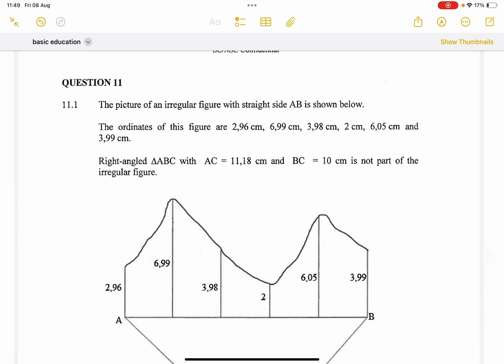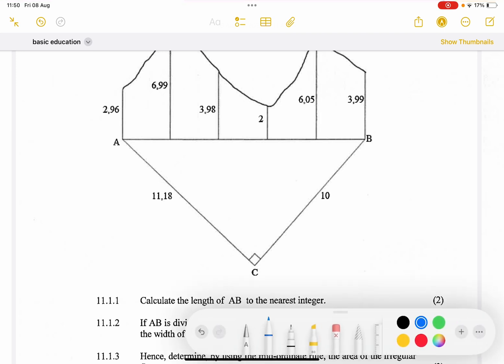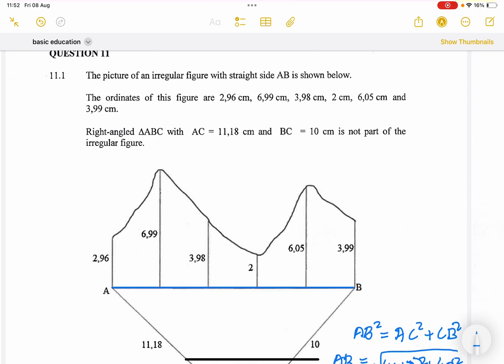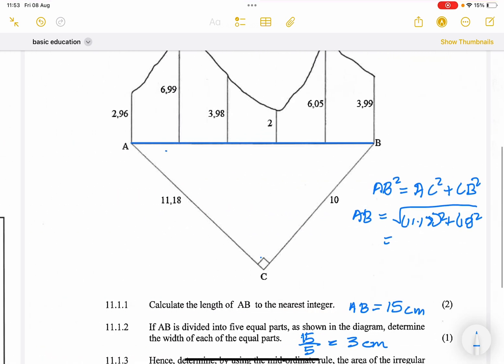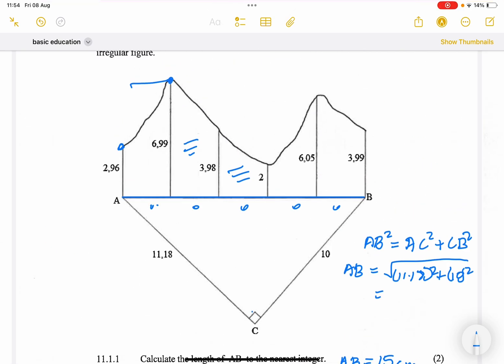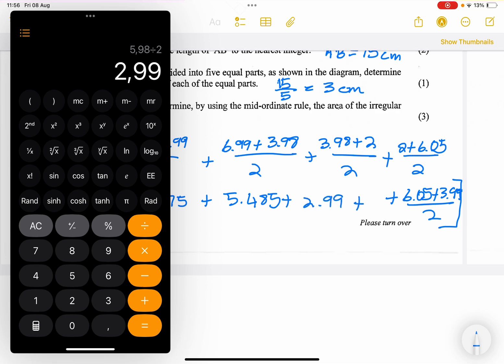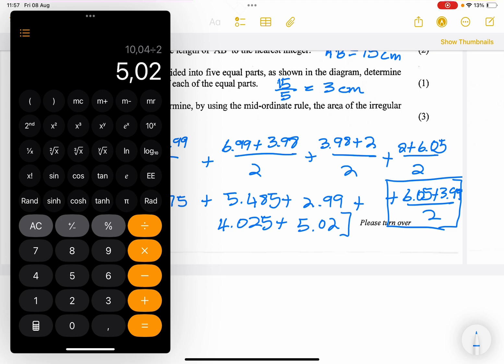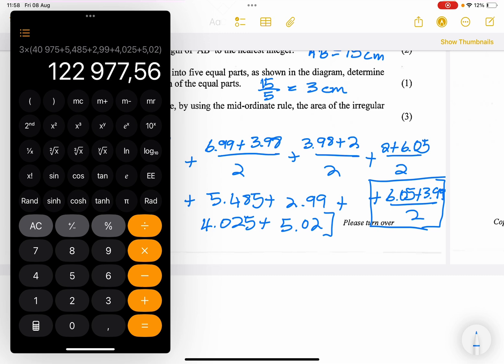Calculating the Area of an Irregular Figure Using the Mid-Ordinate Rule | Grade 12 Tech Maths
Grade 12 Tech Maths students — struggling with irregular figures? This lesson breaks down how to calculate the area of an irregular shape using the mid-ordinate rule.

We take you through a step-by-step process, showing you how to apply the rule correctly, avoid common mistakes, and ace exam-style questions.

📌 In this video:

Understanding the mid-ordinate rule

Applying it to irregular figures

Step-by-step worked example

Common errors to avoid in exams

🎓 Mlungisi Nkosi Maths & Science Centre